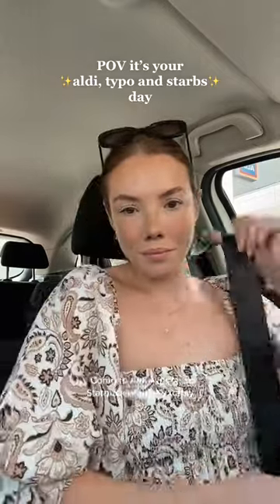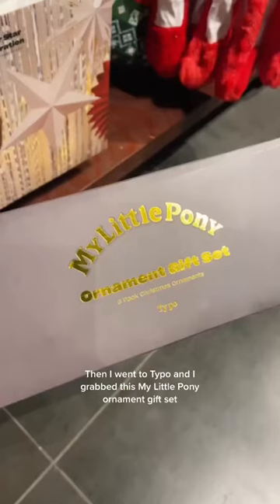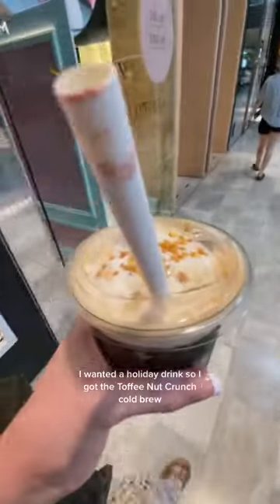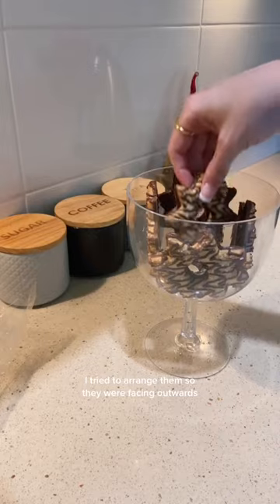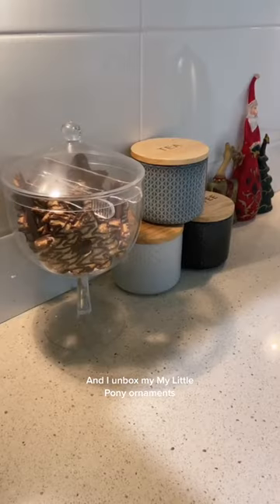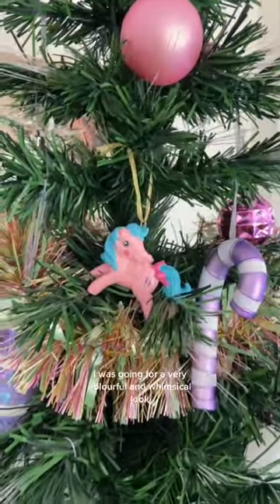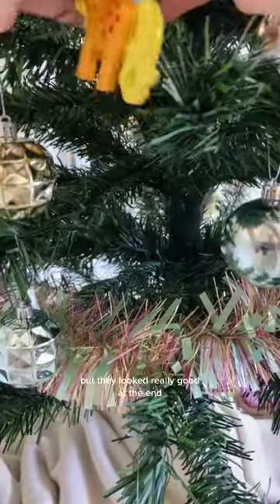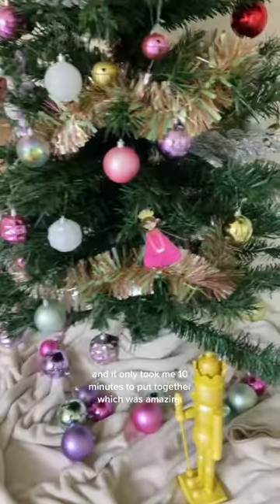POV its your weekly aldi, typo and starbs day